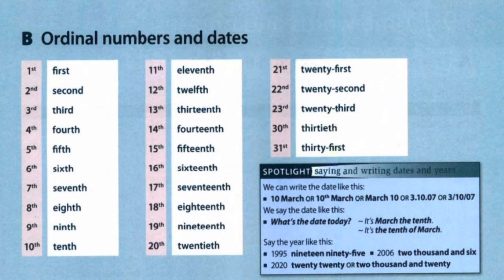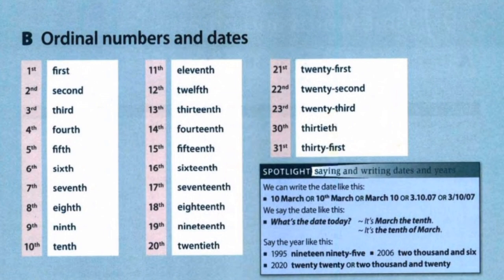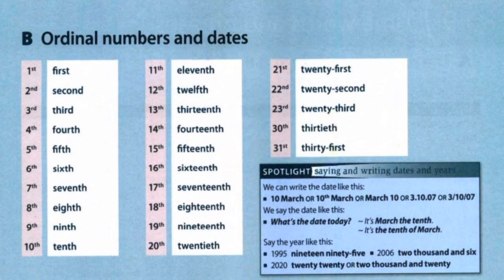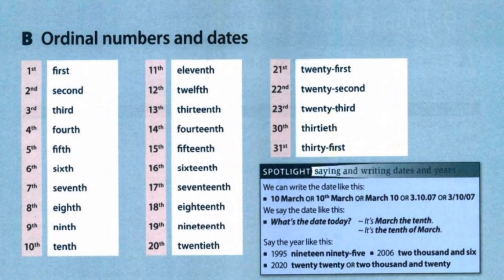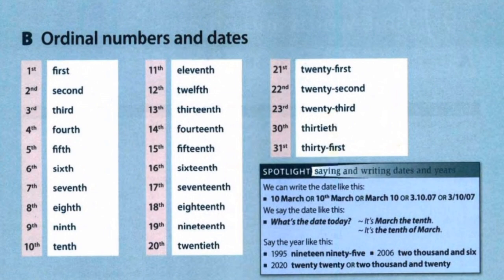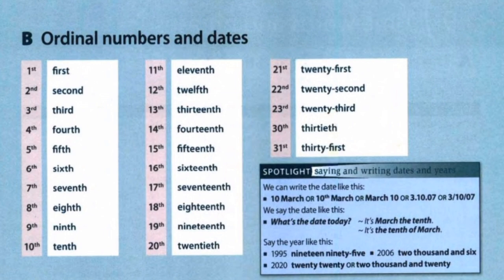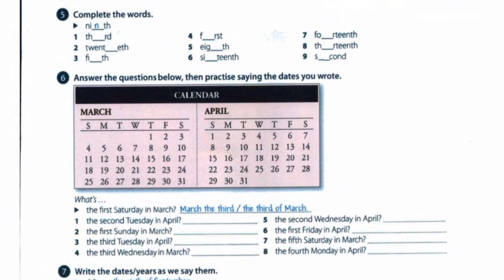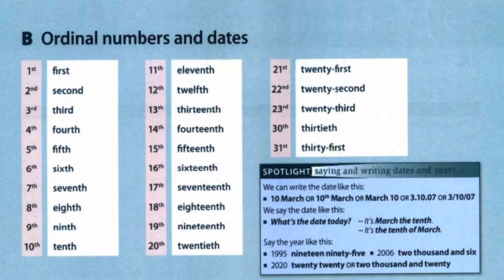Say Ordinal numbers and dates like a native!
hello everyone, welcome back to English With Panah!

🟢 **Master Ordinal Numbers & Dates in English Like a Pro!** 🟢

✅ **Ordinal Numbers Made Easy!** Understand **first, second, third**, and how to use them naturally.
✅ **How to Say Dates Correctly!** Learn the difference between **June 9th** vs. **9 June** and what native speakers prefer.
✅ **Avoid Common Mistakes!** Fix errors like *"My birthday is in June 9"* vs. *"My birthday is on June 9."*
✅ **Pronunciation Tips & Fun Exercises!** Practice speaking with confidence.

📢 **Perfect For:**
✔ English learners who struggle with dates & numbers
✔ Anyone who wants to sound more natural in conversation
✔ Students preparing for exams like IELTS & TOEFL

💬 **Bonus Challenge:**
Drop **your birthday** in the comments using **ordinal numbers!** Let’s see who gets it right! 🎂

Master the art of time and seasons in English! 🌟 In this video, you’ll learn everything about **season names**, **dates**, and **months**, making it easier to talk about your plans, the weather, and important events. This lesson is perfect for anyone looking to **learn English online** or improve their **English speaking practice** with real-life examples.